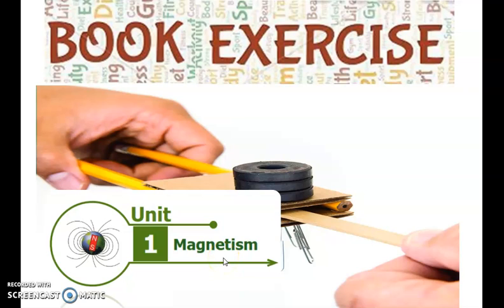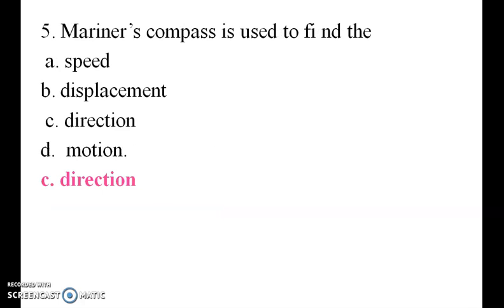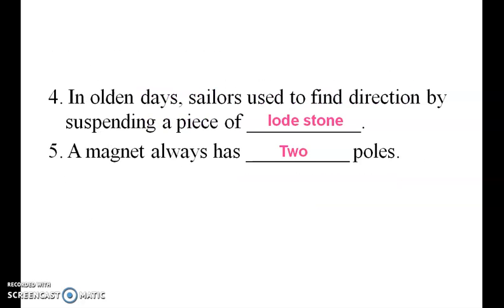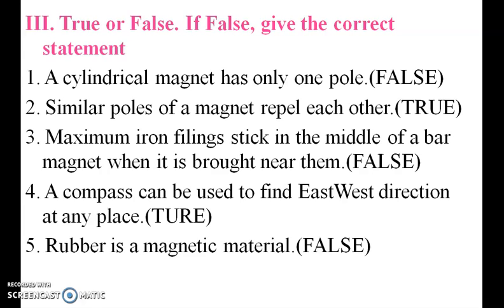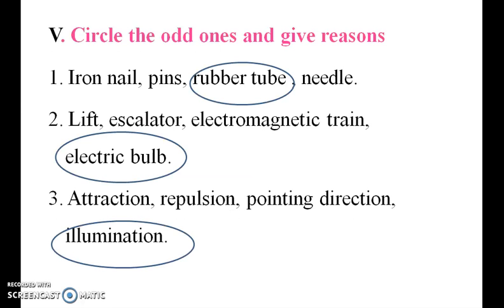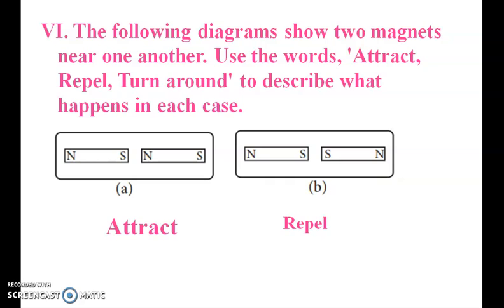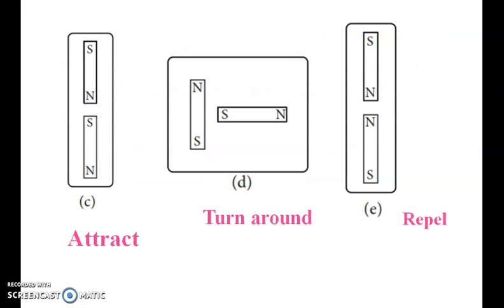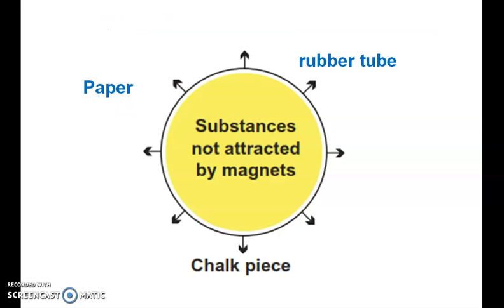6th standard 3rd Term Book Exercise magnetism Science Term-3 Unit 1 Book Exercise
6th standard 3rd Term Book Exercise magnetism Science Term-3 Unit 1
6 வது வகுப்பு 3 வது கால காந்தவியல் அறிவியல் கால -3 பிரிவு 1